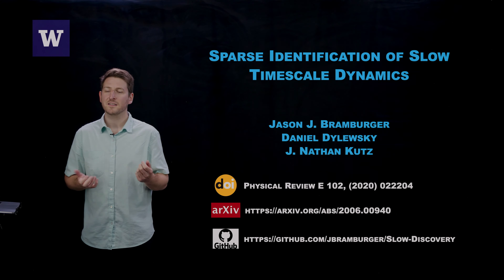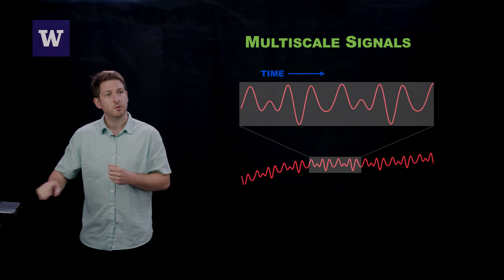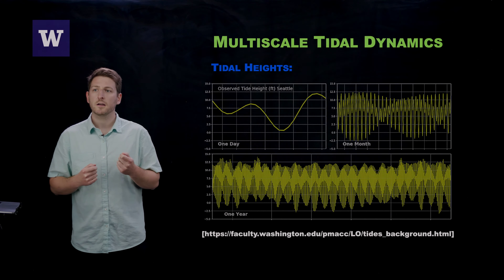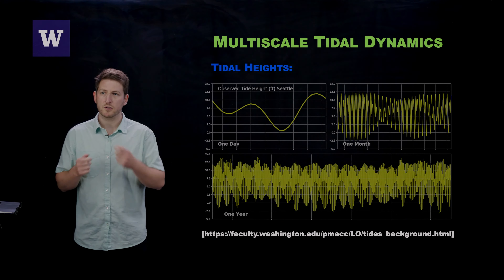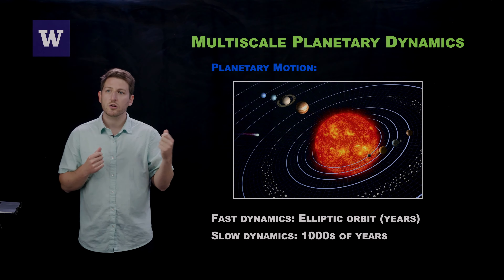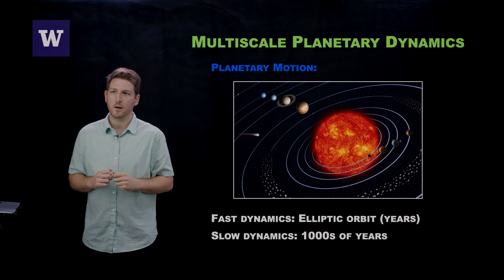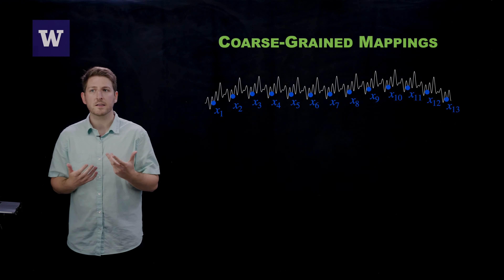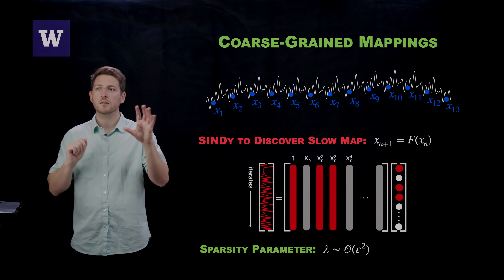Data-Driven Averaging of Dynamical Systems | Video Abstracts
Multiscale phenomena that evolve on multiple distinct timescales are prevalent throughout the sciences. It is often the case that the governing equations of the persistent and approximately periodic fast scales are prescribed, while the emergent slow scale evolution is unknown. In this video we present a data-driven method of averaging out the fast scale periodicity to arrive at the slow drifting dynamics. The method combines Dynamic Mode Decomposition with sparse regression techniques to discover the continuous-time slow timescale governing equations.

Sparse Identification of Slow Timescale Dynamics
Jason J. Bramburger, Daniel Dylewsky, and J. Nathan Kutz

Twitter updates at @jbramburger7